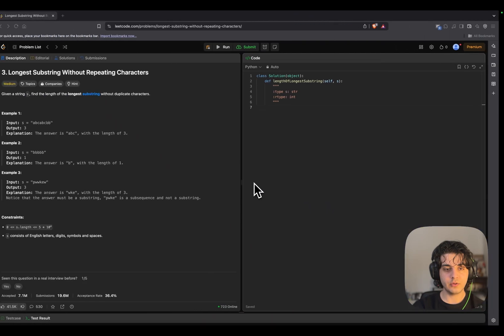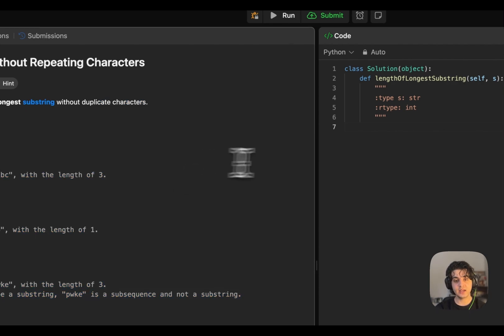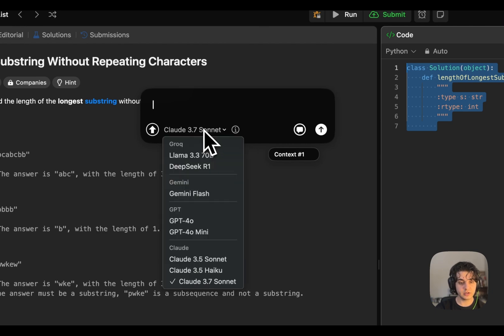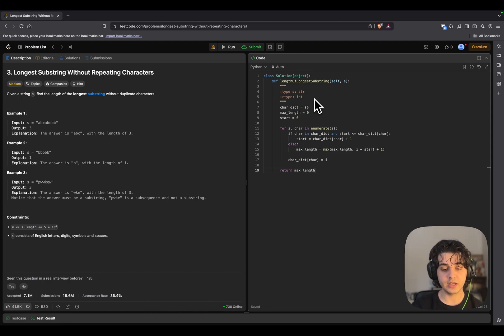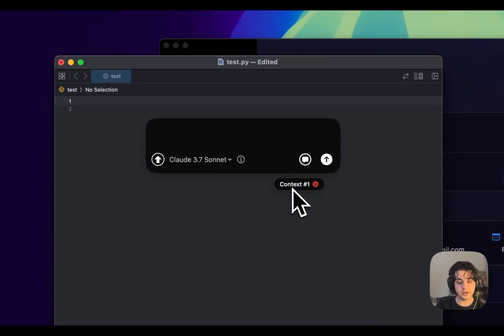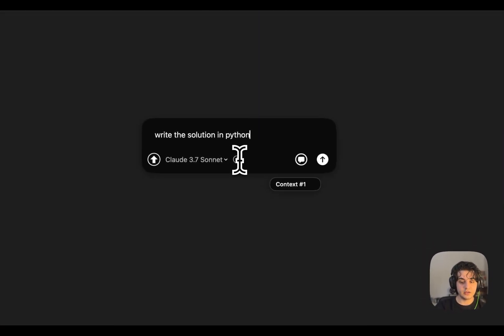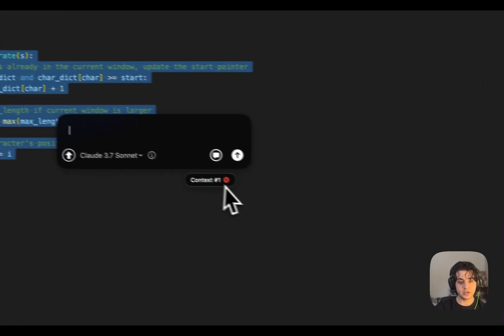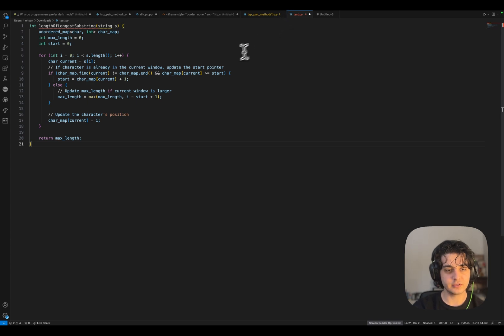Day 5 of using Shift till I reach 5000 users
Shift integrates powerful AI editing directly into your daily applications, allowing you to instantly enhance text, code, and presentations without interrupting your workflow. Simply highlight the desired content, double-tap Shift, and let the AI handle the rest.

Features:

Quick Edit Mode: Immediate AI-powered edits with a simple double-tap.
Context Management: Keep the relevant context for consistent interactions.
Interactive Chat Mode: Have meaningful AI-driven conversations about your content.
Advanced Shortcuts: Customize keyboard shortcuts to fit your workflow.
Prompt Library: Save, organize, and easily access specialized prompts.

Upcoming Enhancements:
Expect new features such as local AI model support, and intuitive Excel visualizations.

Available now for MacOS users. Windows users can join our waitlist.

Enhance your productivity with Shift today.